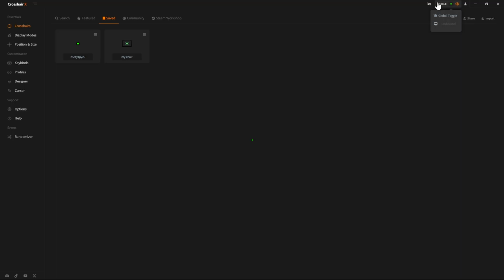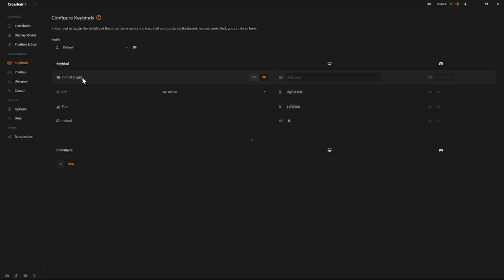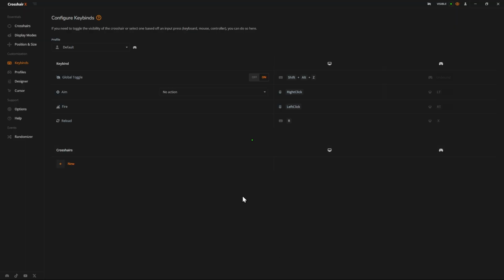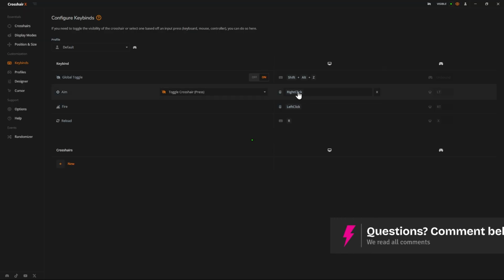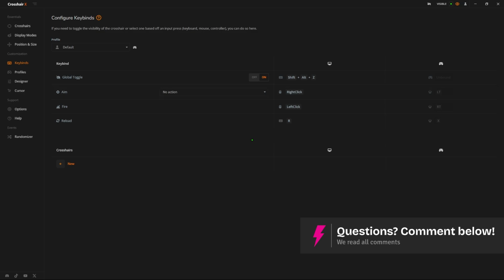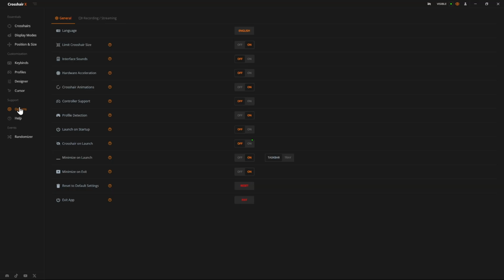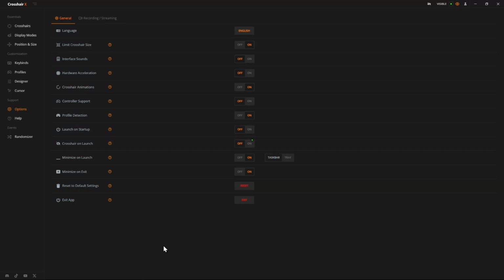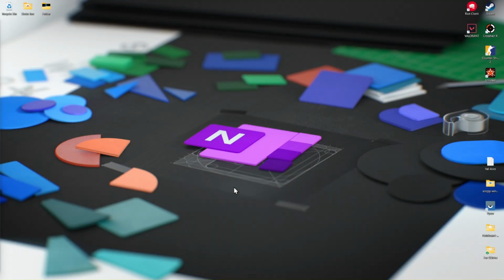How to TURN OFF Your Crosshair in Crosshair X (Step by Step)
Find out how to disable your crosshair in Crosshair X, simplifying your screen view and potentially improving your focus and performance. Please consider liking the video and letting us know if you have any comments, ideas or questions, we really appreciate any feedback! We have plenty of other tutorials on our channel so come and see if we can help you with anything else :)